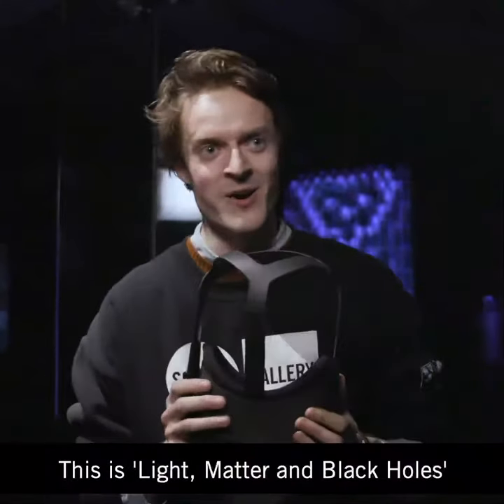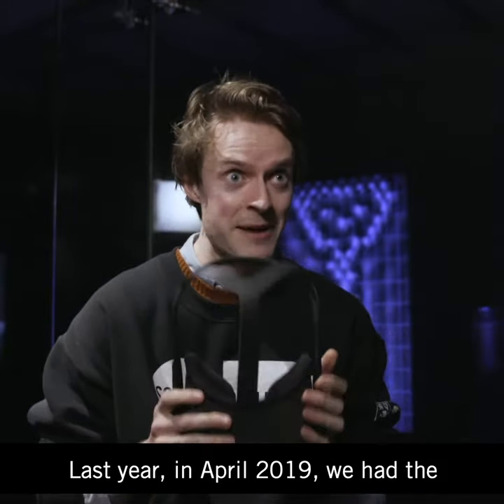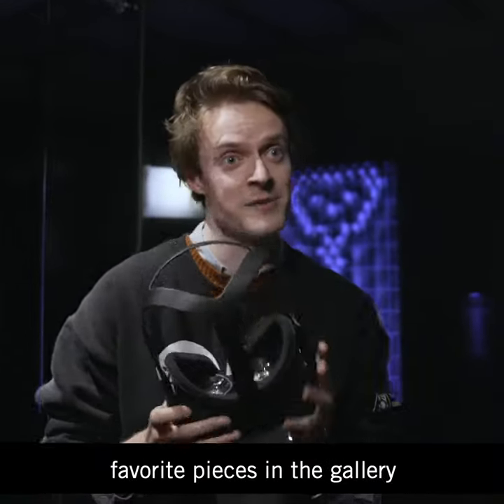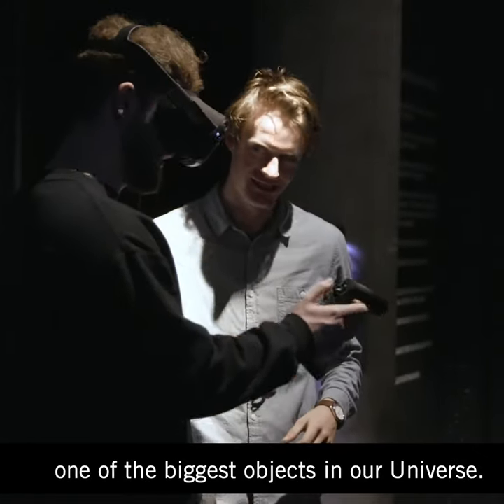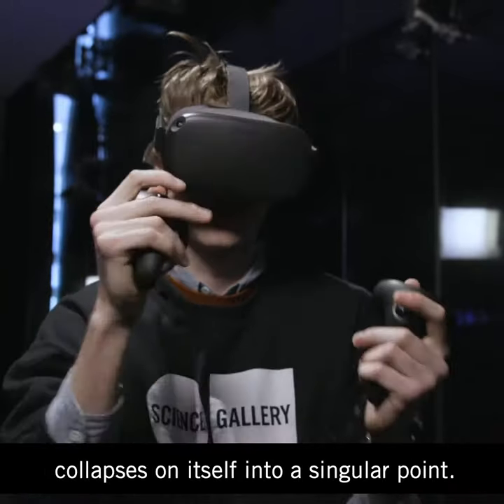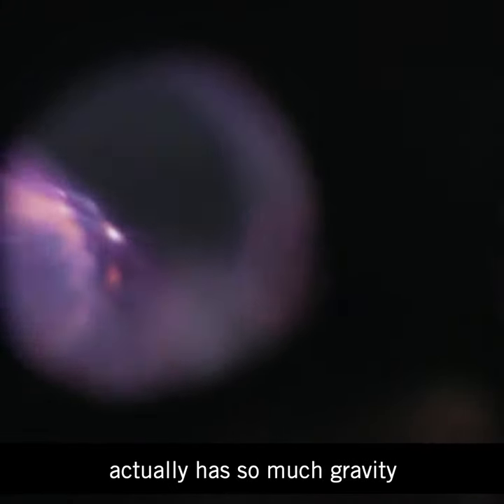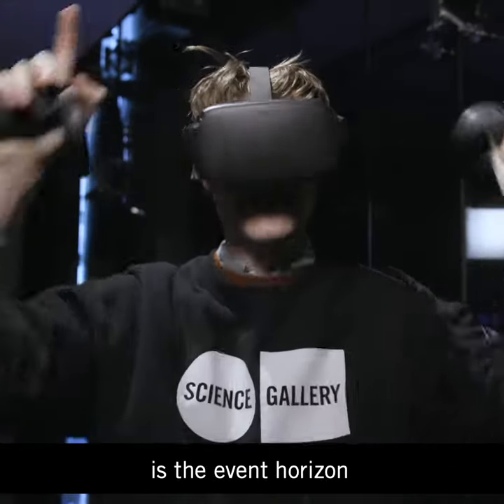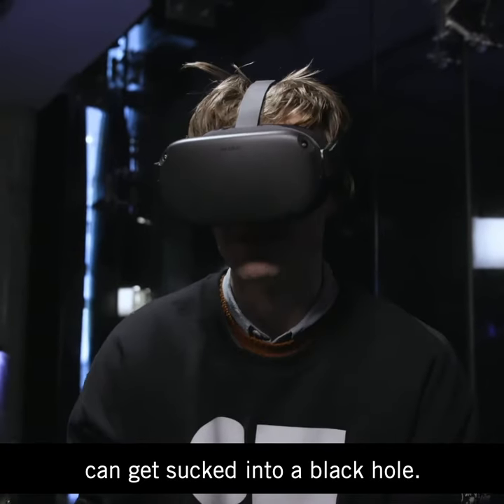LIGHT, MATTER & BLACK HOLES exhibit at INVISIBLE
In this video, mediator Ian discusses LIGHT, MATTER & BLACK HOLES, an exhibit featured in INVISIBLE, an exhibition discovering the known and unknown of our universe through physics and philosophy. LIGHT, MATTER & BLACK HOLES was created by Philip Lynch and Josh Mathews.

LIGHT, MATTER & BLACK HOLES
How can we use new technologies to explore the universe?
This VR experience demonstrates how light and matter orbit a black hole. A black hole is a region of space from which nothing can escape, not even light; it is called "black" because it absorbs all the light that hits it, reflecting nothing.

ABOUT
This work was created by PhD students Philip Lynch and Josh Mathews, under the supervision of Research Fellow Dr Niels Warburton. They are part of the UCD Relativity group, who use Einstein’s theory of general relativity to investigate the extreme gravity of black holes and the emission of gravitational waves.

INVISIBLE originated at Science Gallery London at King's College London in 2019, titled DARK MATTER.